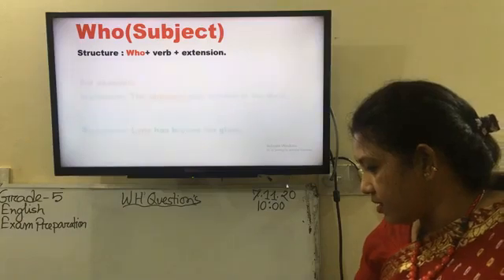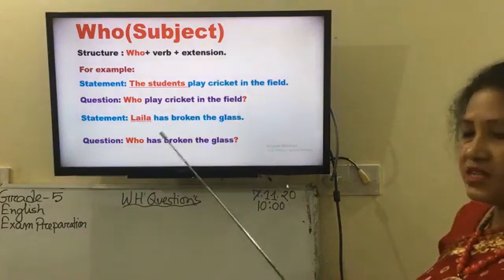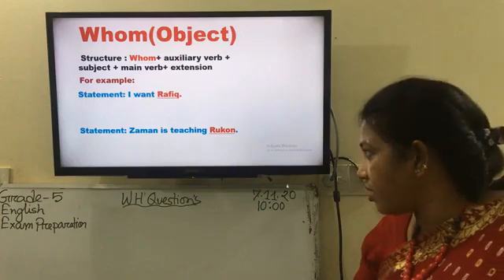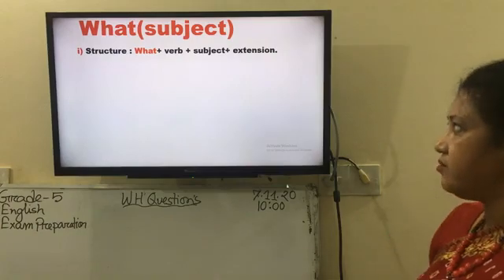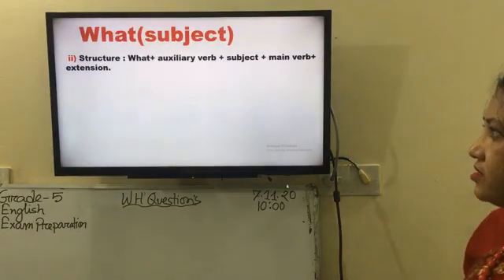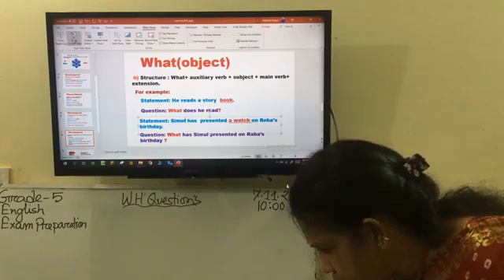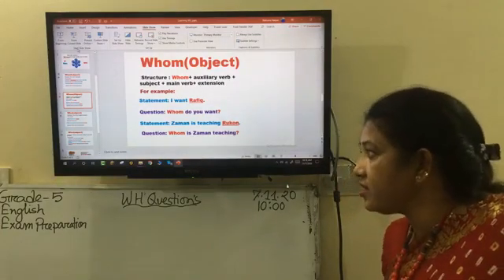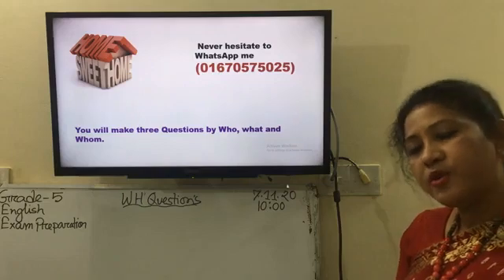Class 13 n